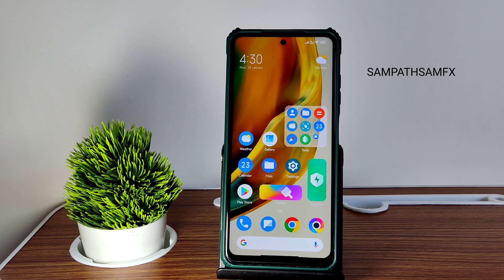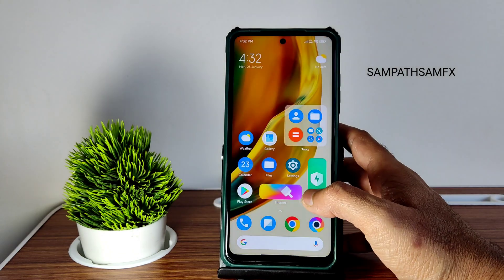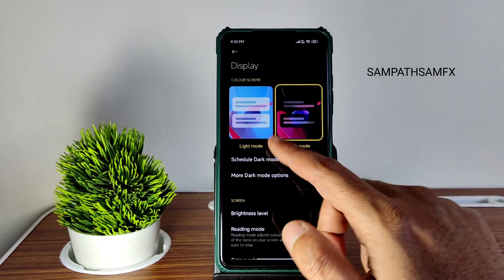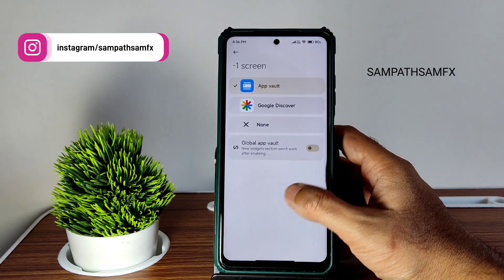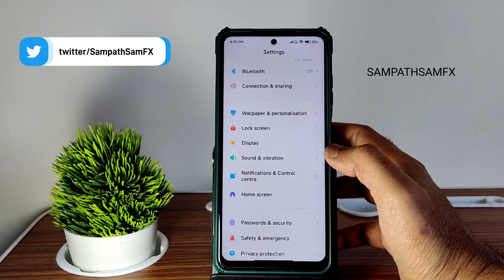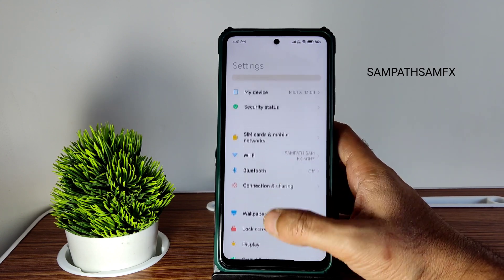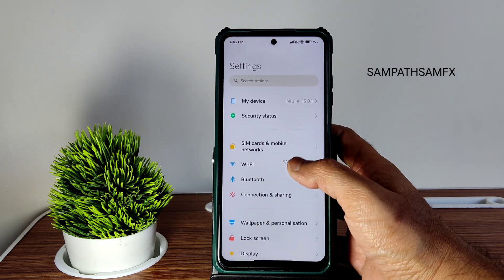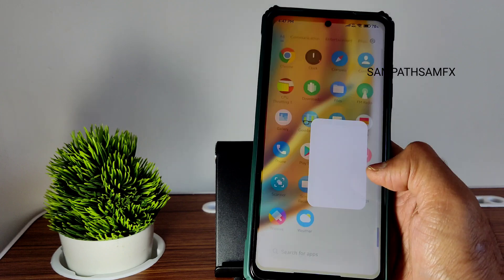MIUI X Edition 13.0.1 Stable Poco X3 NFC Android 12 Based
MIUI X 13.0.1 | Android 12.
By mxTACHImx

Credits:
• Thanks to MrrMilo for the help

Released: 23/01/2023